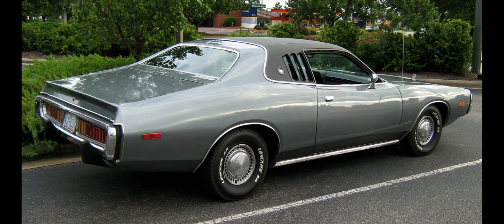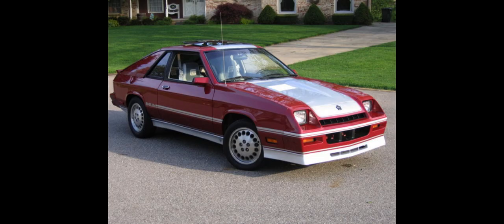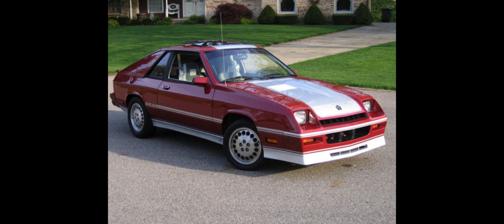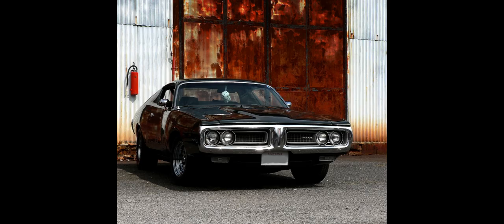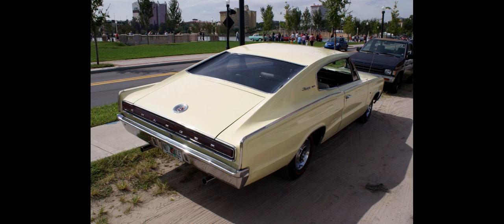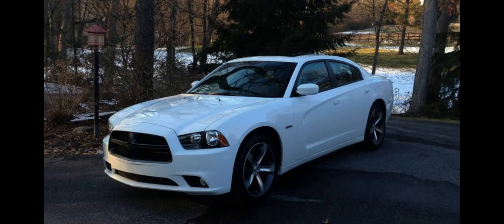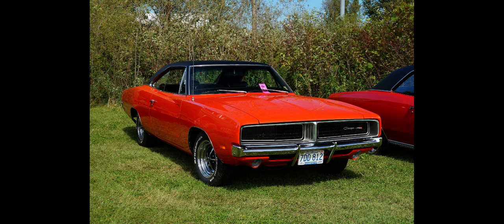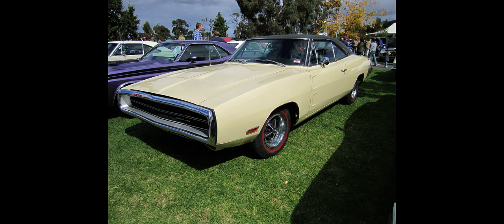Car Review Dodge Charger